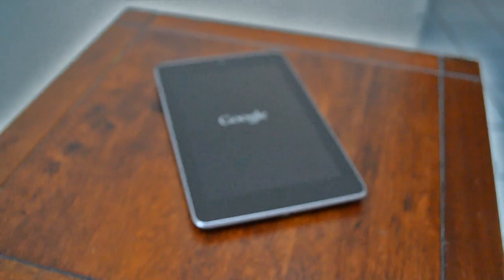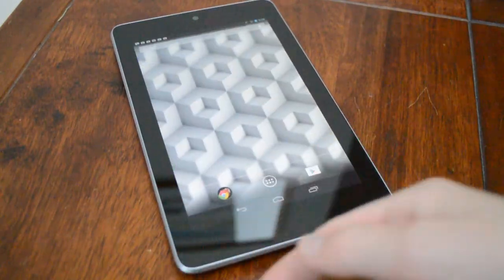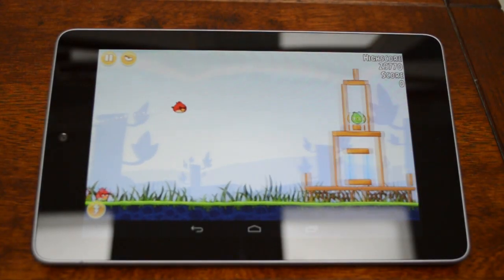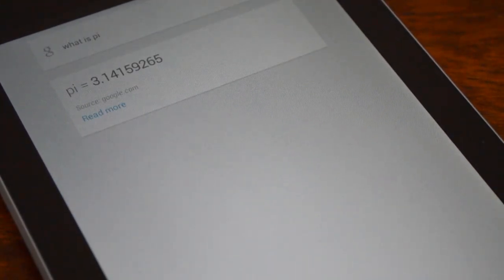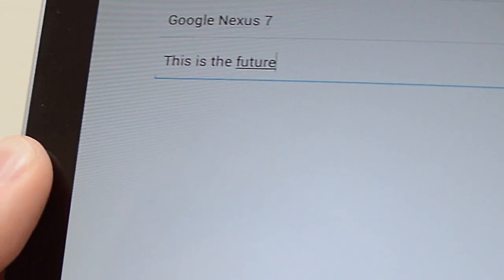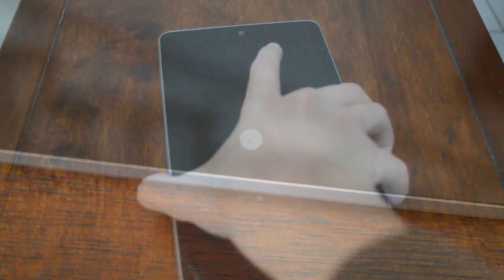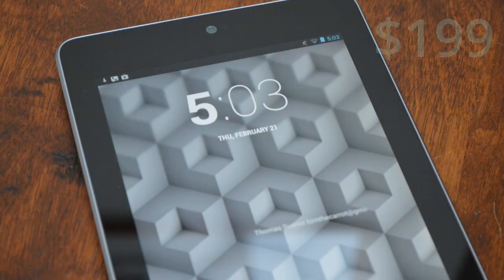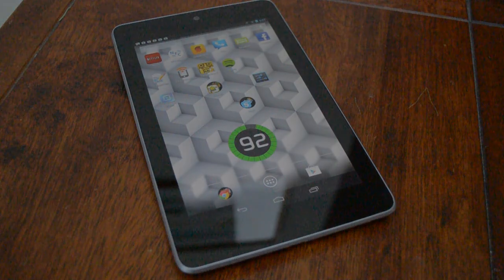Disruptor Reviews: Nexus 7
We review the Google Nexus 7, Google's flagship 7-inch tablet.

Reviewed by Thomas Suarez (@tomthecarrot)